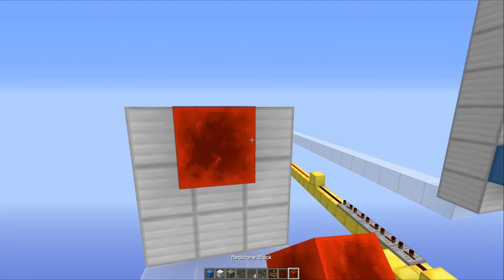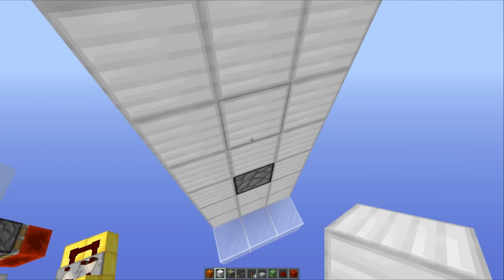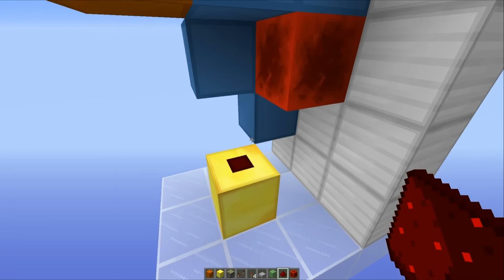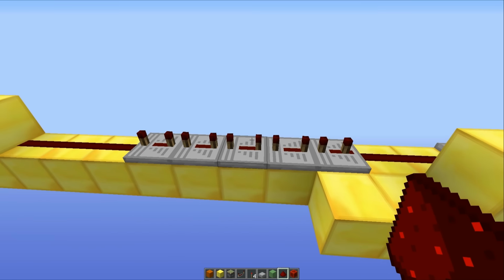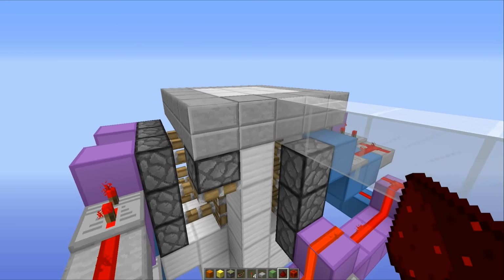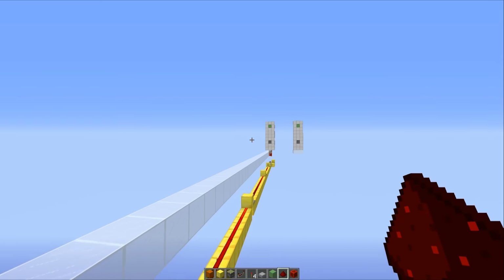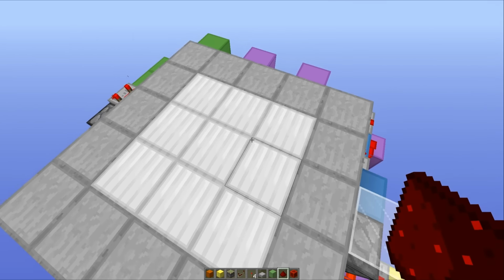Minecraft: The Ender Entrance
(Do not ask to join Hermitcraft, request YouTube advice, 1:1 redstone lessons or video colabs. These messages will be deleted.)

Upload Schedule:

Tuesday - Redstone
Thursday - Hermitcraft
Friday - Redstone
Saturday - Redstone
Sunday - Hermitcraft